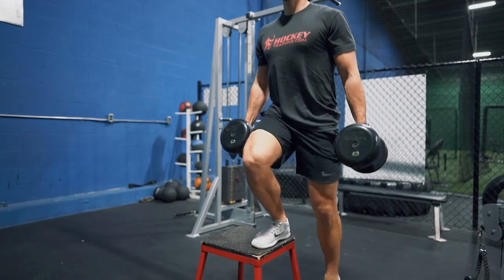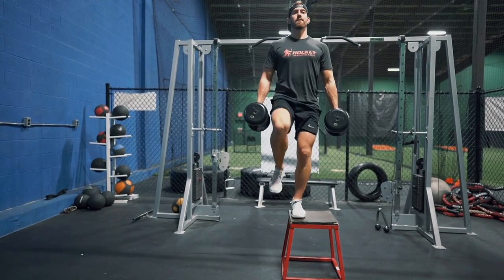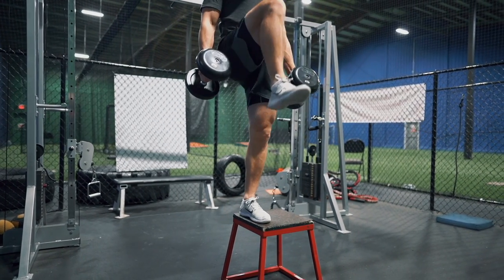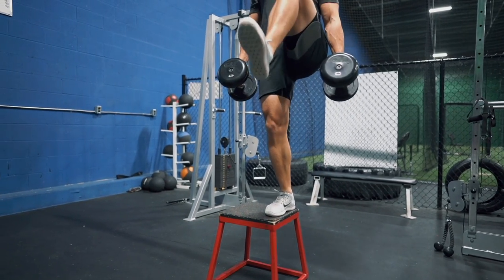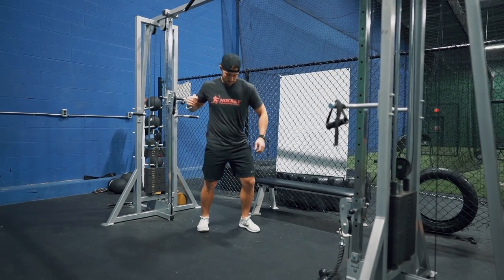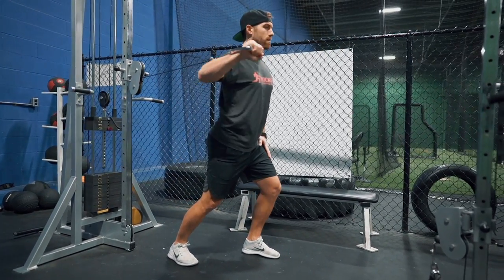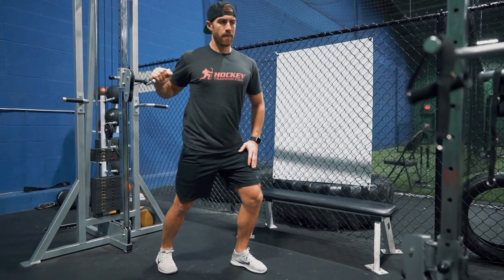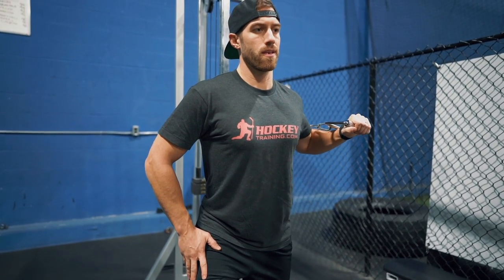THE PERFECT HOCKEY WORKOUT TO START YOUR OFF-SEASON 🏒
Here's the full workout:

A1: DB Russian step ups - 3 x 8 per leg [10 secs rest]
A2: Standing one-arm cable press - 3 x 8 per side [3 minute rest]

B1: BB Romanian deadlift - 3 x 8 [10 secs rest]
B2: Wide pronated grip pull ups - 3 x 8 [3 minute rest]

C1: DB Cuban press - 3 x 8 [10 secs rest]
C2: Prowler Sprints (or) Stationary bike with resistance added - 3 x 20 secs [2 minute rest]

Have any questions?  Leave them in the comment section!

Train Hard,
Kevin